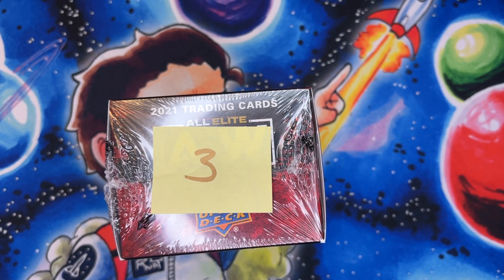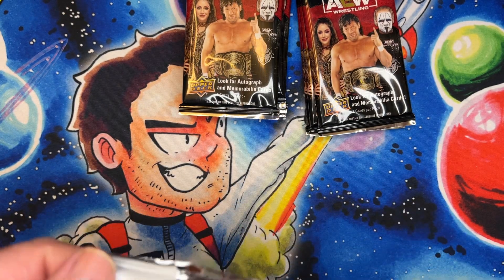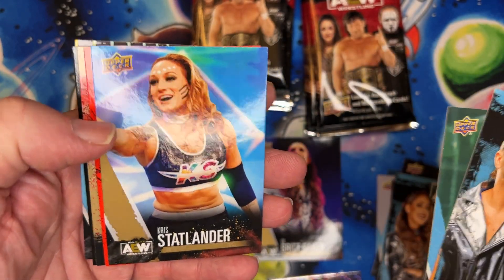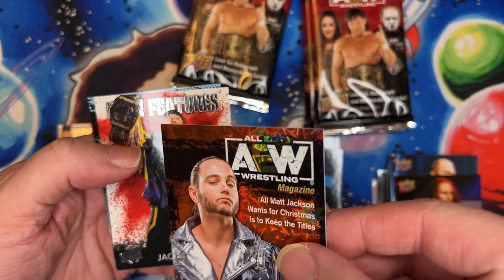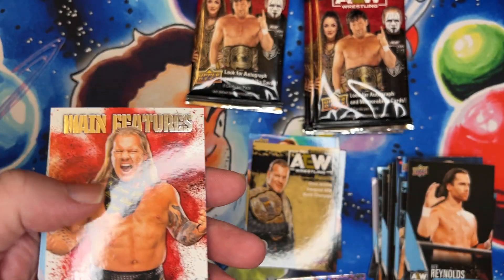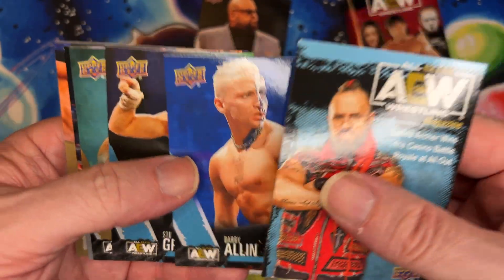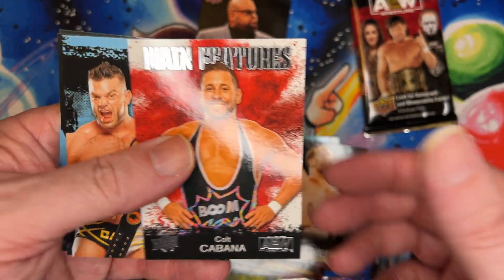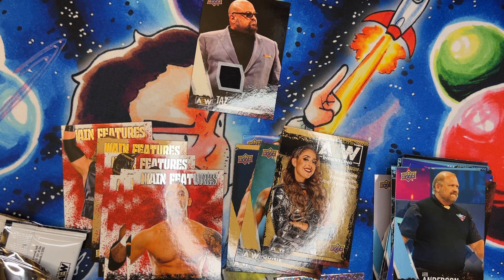2021 Upper Deck All Elite Wrestling AEW Blaster Box #3 of 20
i will be opeing a case of 20

Actor and Director in the Horror Community , i am a collator and gamer i will be going tcg box openings action figure openings cartoon reviews and horror movie updates and releases of projects im in. i have listed a patreon and Amazon link for anyone that would like to help support the channel ,Thanks